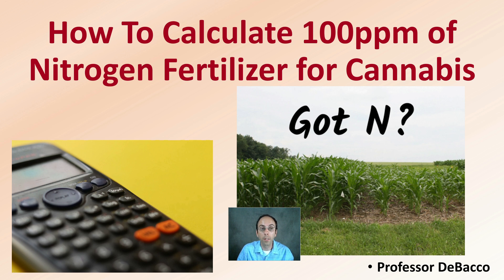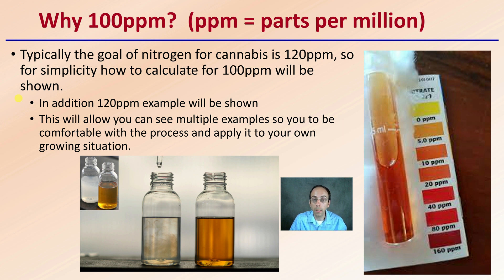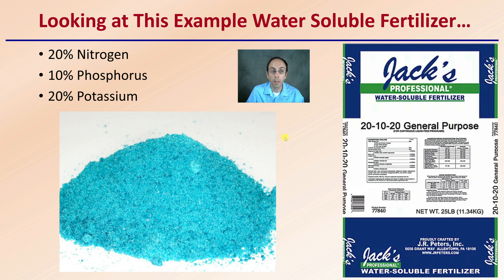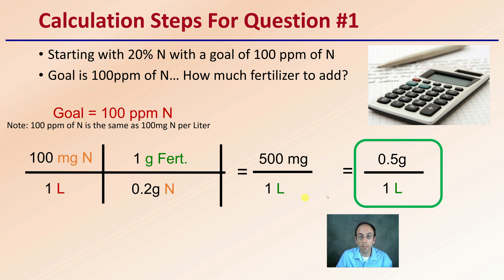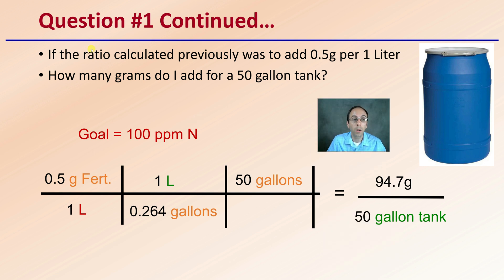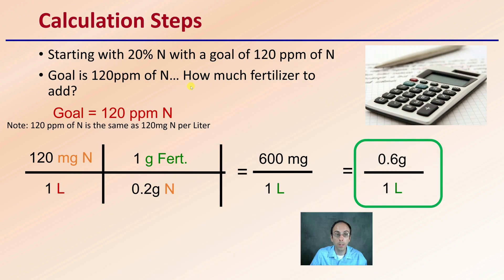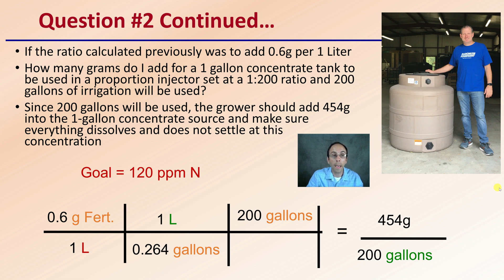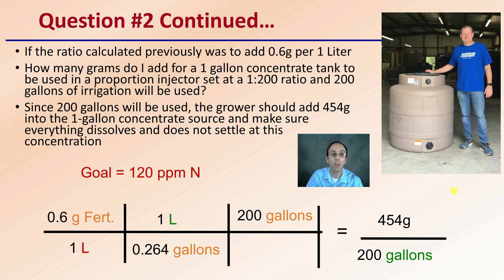How to Calculate 100ppm of Nitrogen Fertilizer for Cannabis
Professor DeBacco

Why 100ppm?  (ppm = parts per million)
Typically the goal of nitrogen for cannabis is 120ppm, so for simplicity how to calculate for 100ppm will be shown.
In addition 120ppm example will be shown
This will allow you can see multiple examples so you to be comfortable with the process and apply it to your own growing situation.

How To Read Fertilizer
Fertilizer will provide three numbers which are percentages
The order is important
N-P-K (Nitrogen-Phosphorus-Potassium)
Since this example will calculate Nitrogen you want to look at the first number.

Looking at This Example Water Soluble Fertilizer…
20% Nitrogen
10% Phosphorus
20% Potassium

Question #1…
How much fertilizer do you add to 1 Liter of water to get a 100ppm solution?

Calculation Steps For Question #1
Starting with 20% N with a goal of 100 ppm of N
Goal is 100ppm of N… How much fertilizer to add?

Question #1 Continued…
If the ratio calculated previously was to add 0.5g per 1 Liter
How many grams do I add for a 50 gallon tank?
Question #2
How much fertilizer do you add to 1 Liter of water to get a 120ppm solution?

Calculation Steps
Starting with 20% N with a goal of 120 ppm of N
Goal is 120ppm of N… How much fertilizer to add?

Question #2 Continued…
If the ratio calculated previously was to add 0.6g per 1 Liter
How many grams do I add for a 1 gallon concentrate tank to be used in a proportion injector set at a 1:200 ratio and 200 gallons of irrigation will be used?
Since 200 gallons will be used, the grower should add 454g into the 1-gallon concentrate source and make sure everything dissolves and does not settle at this concentration

*Due to the description character limit the full work cited for "How to Calculate 100ppm of Nitrogen Fertilizer for Cannabis" can be viewed